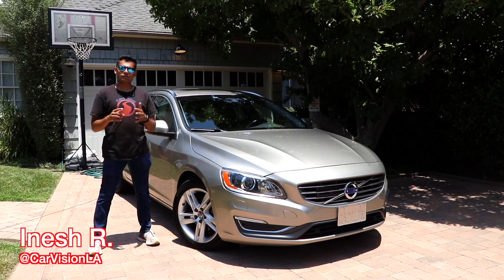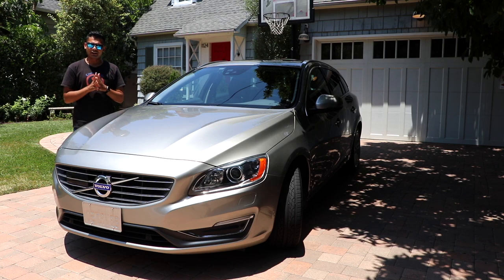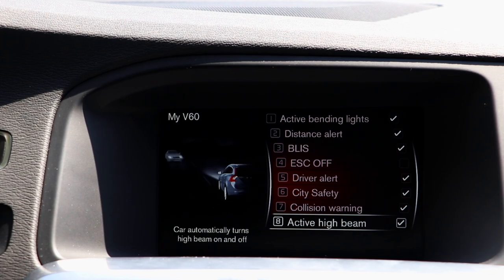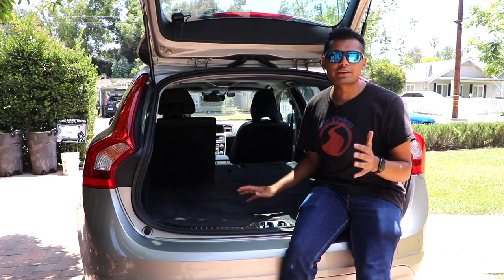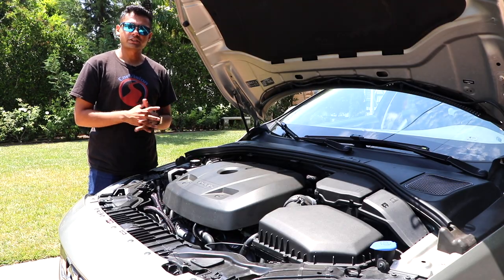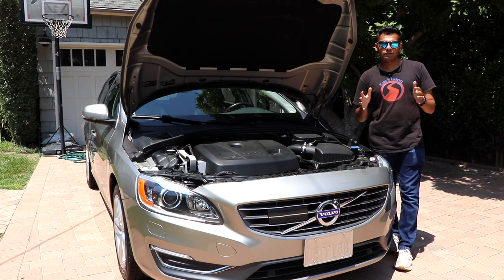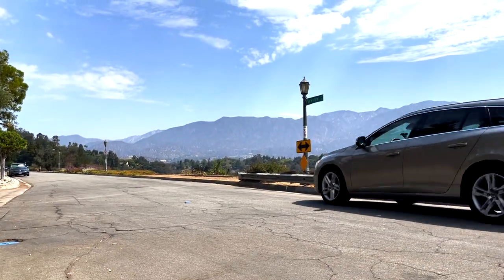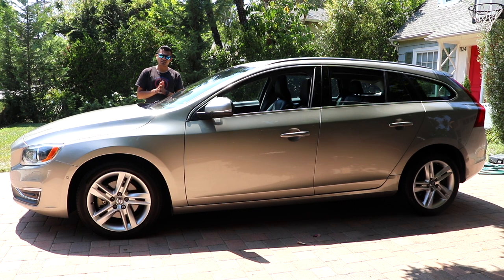2015 Volvo V60 T5 Drive-E Review - Used Car Bargain of the Century?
CarVisionLA's Inesh R. reviews the 2015.5 Volvo V60 T5 Drive-E Platinum. This car sold for over $50,000 eight years ago, but now you can find one for under 20 grand.

Special thanks to Theo from @illdrawyoursaab for letting us check out his beautiful car.  Go give him a follow!

Follow CarVisionLA on Instagram for news, updates, and exclusive content!

Welcome to CarVisionLA!  My name is Inesh and cars run in my DNA.  I live in Los Angeles and founded CarVisionLA to share my passion for cars with the world.  On this channel, I hope to bring you some of the coolest, most unique, and entertaining automotive content on YouTube including car reviews, automotive humor, car buying advice, and share the world-famous LA car scene.  CarVisionLA also holds a presence in India and will feature many interesting aspects of the Indian car market/culture.

Camera: Canon Rebel T7i
Secondary Camera: Canon Rebel SL2
Third Camera: iPhone 14 Pro Max
Lens: Canon 18-135mm
Microphones: Rode VideoMicGo, Rode VideoMic Pro+, and Rode RodeLink Lav Mic
Drone: DJI Mavic Pro
Gimbal: DJI Ronin S
In-Car Shots: GoPro Hero 4 Black
Tripod: Magnus VT-QRP300